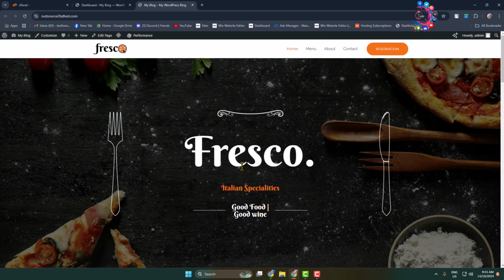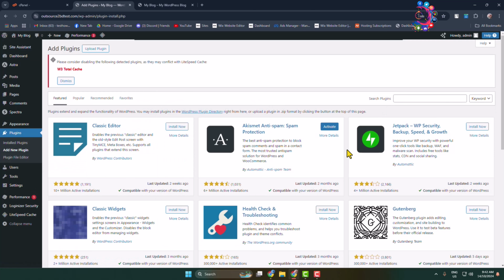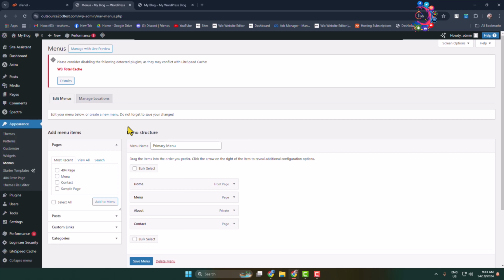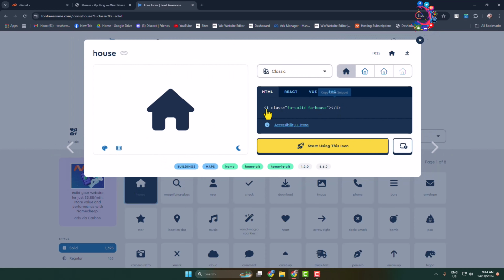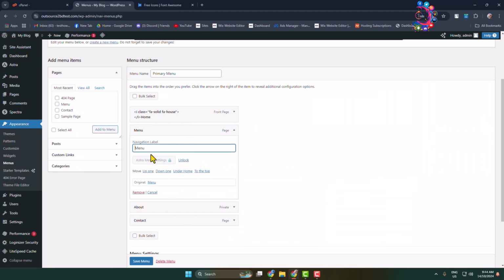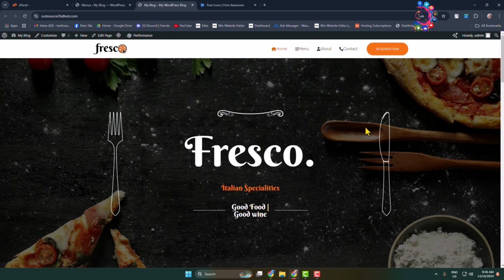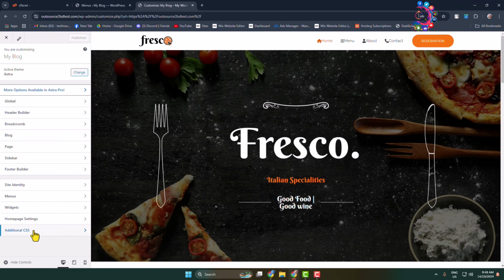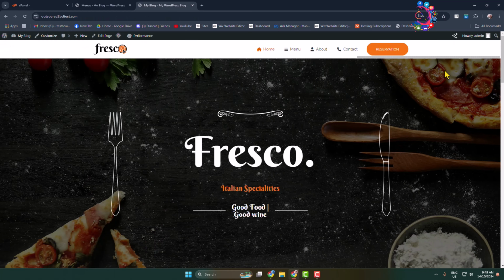How to add menu icon in wordpress without plugin (2026)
In this video, I will demonstrate how you can add icons to your WordPress site's navigation menu without using any plugins or uploading any images